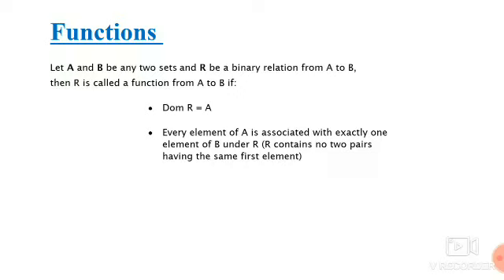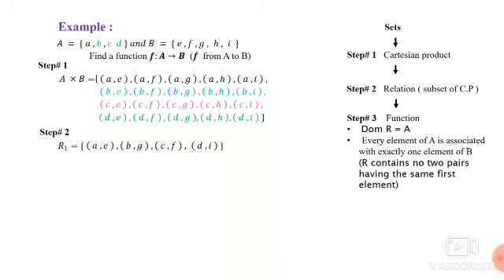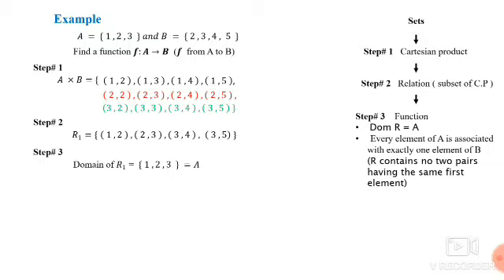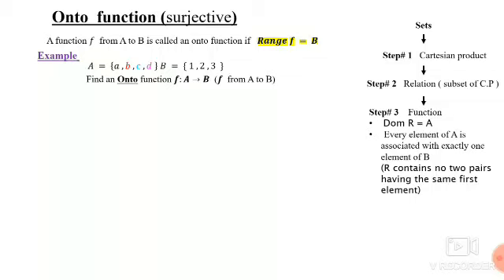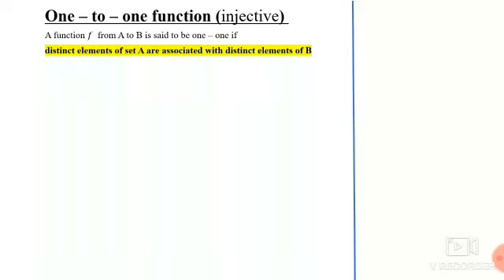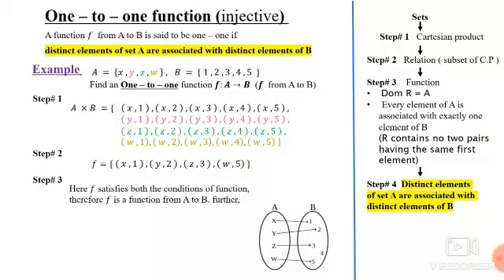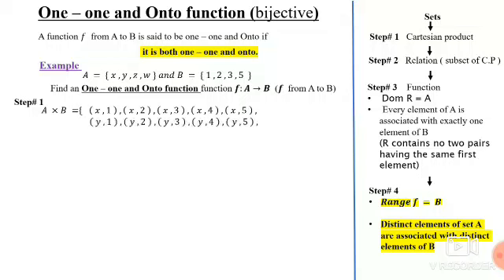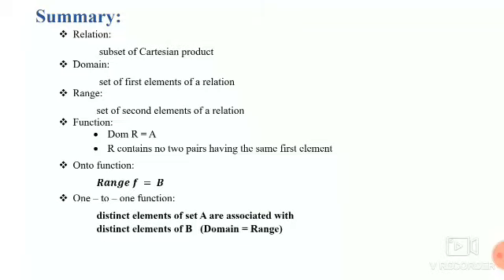Unit#1 Lecture 10 Types of sets | Mathematics